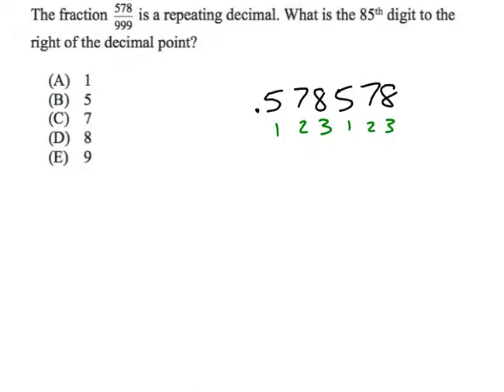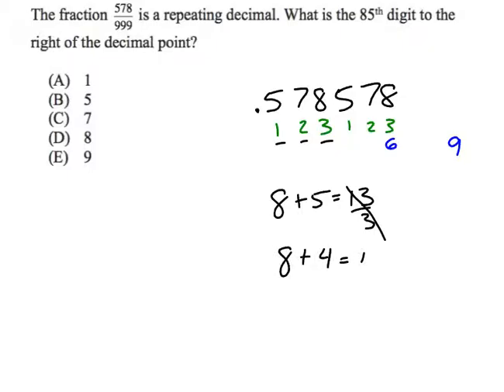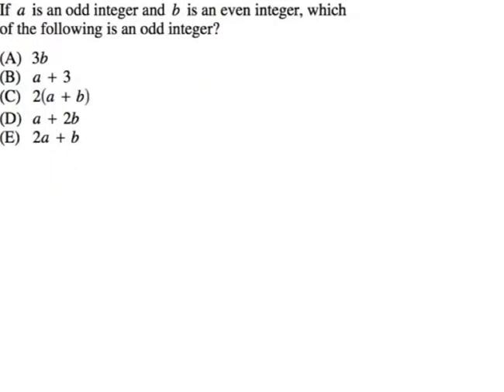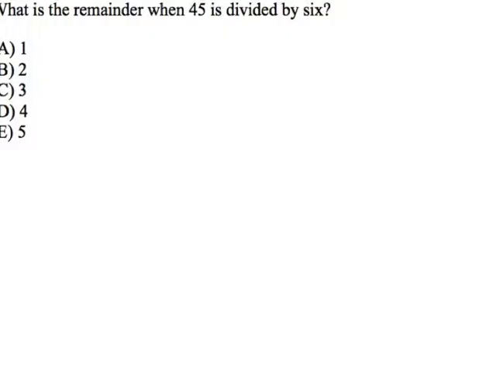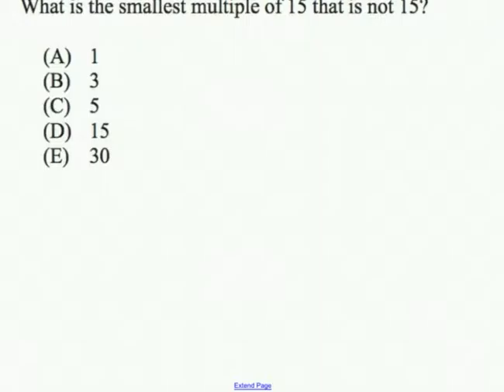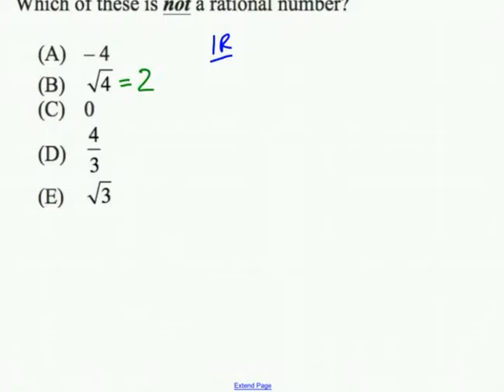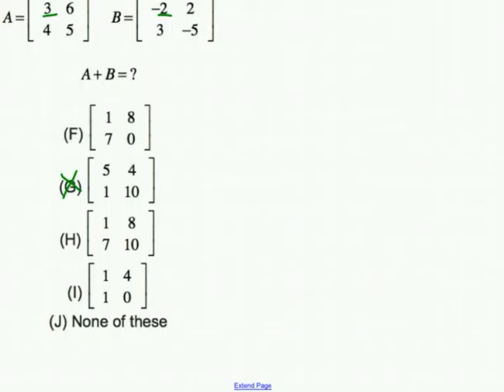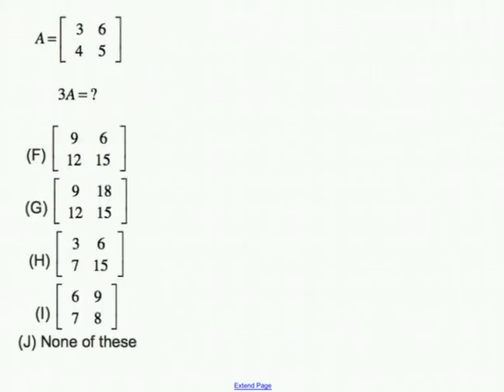Quick Concepts Video